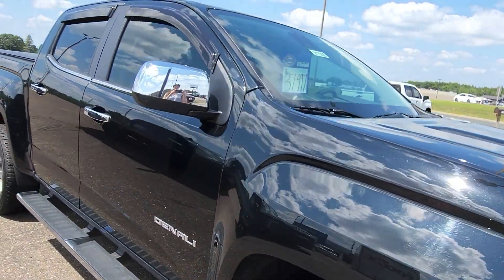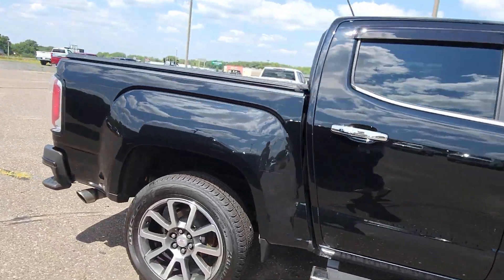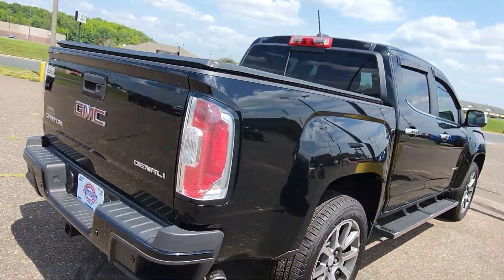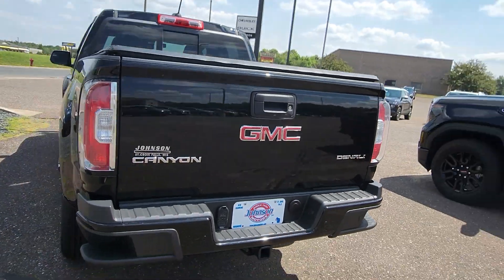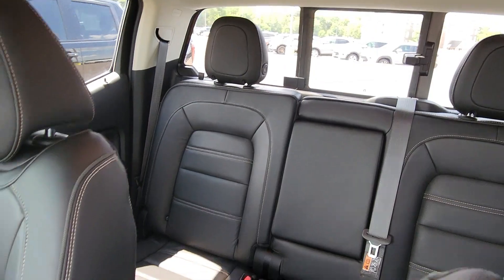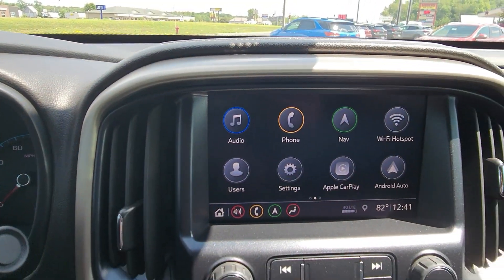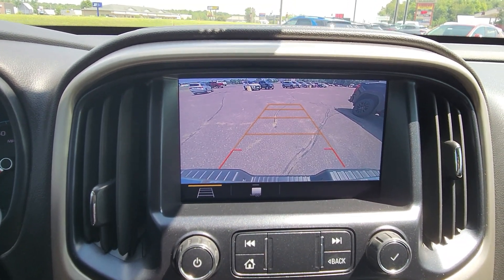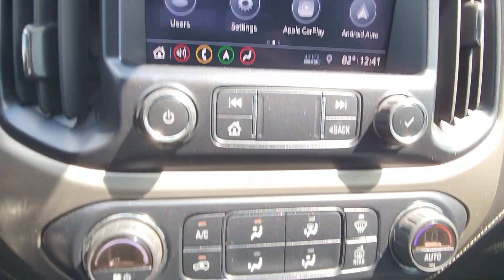2020 GMC Canyon Stock # 917366